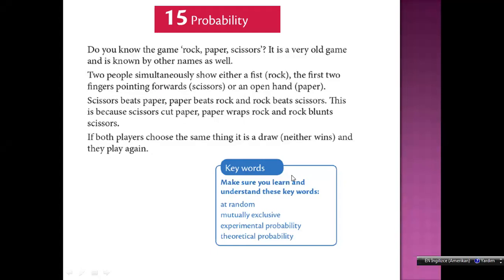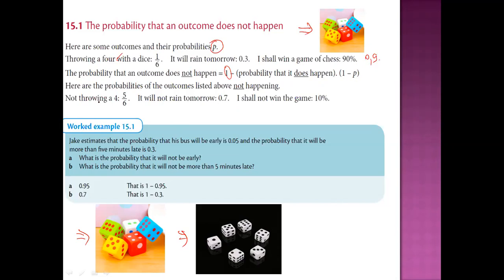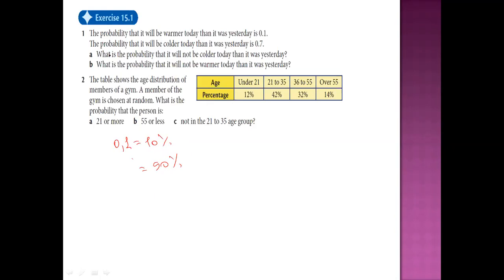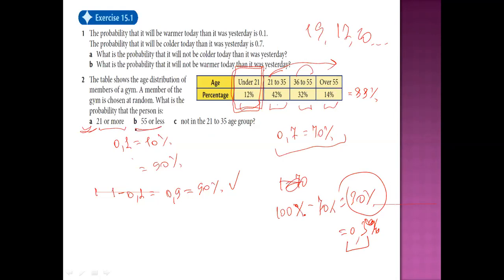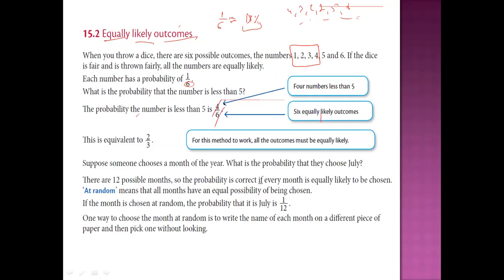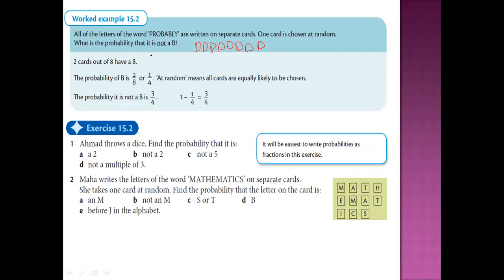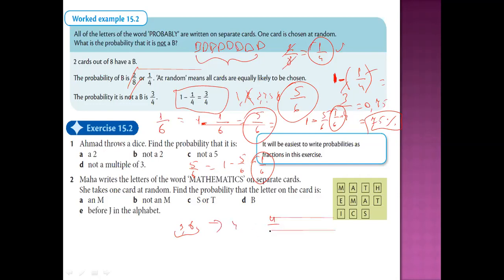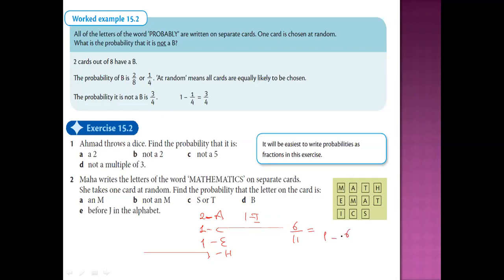15 Probablity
what is the probablity ?